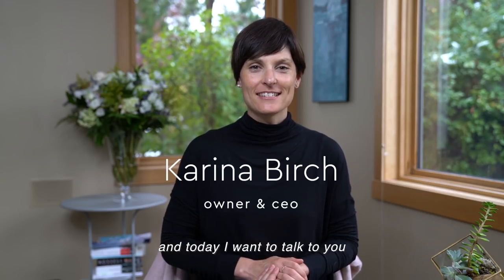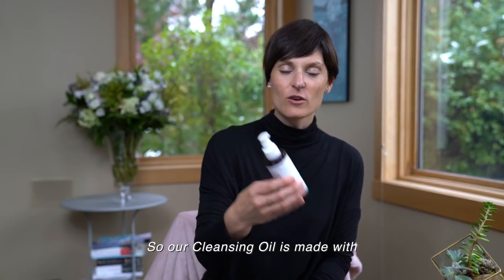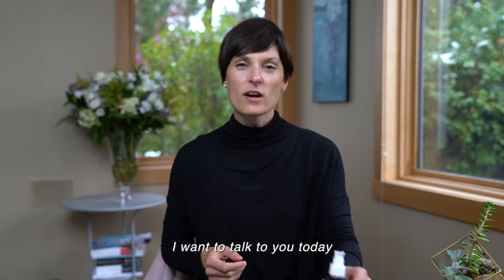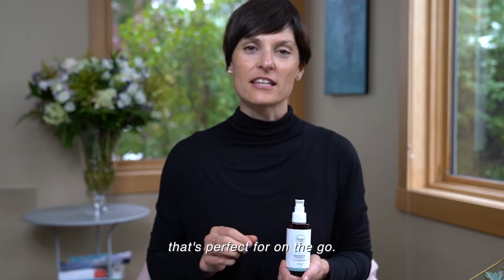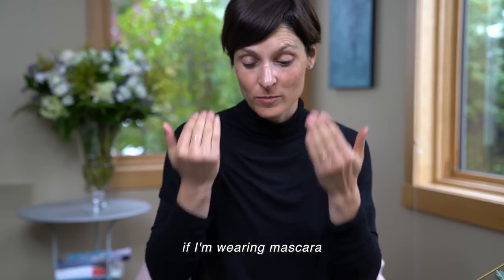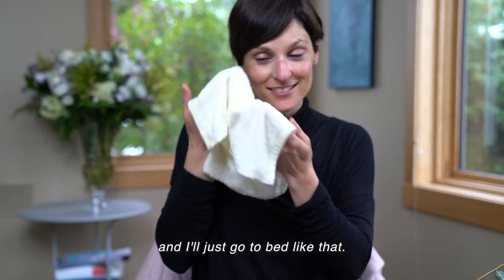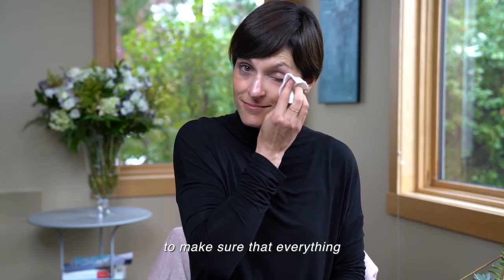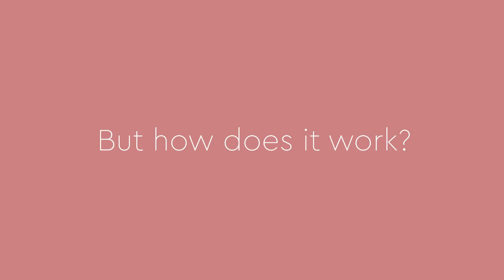How To Use Our Transformative Cleansing Oil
Have you ever wondered about our cleansing oil and how it works? Learn more about how to use it and how it works with our CEO and Owner, Karina.

Like our videos?